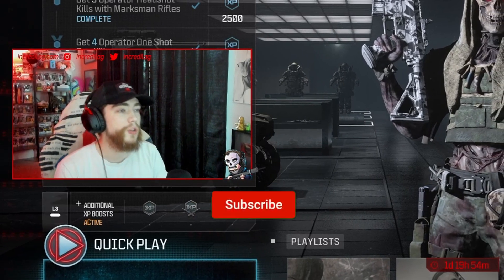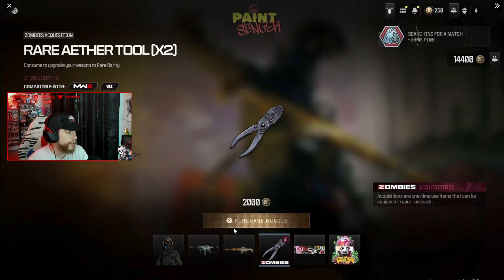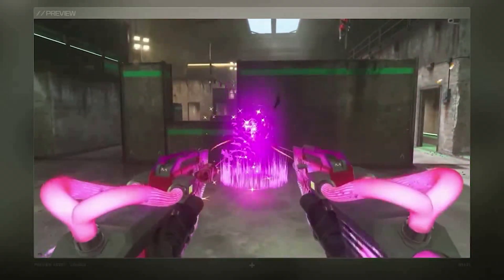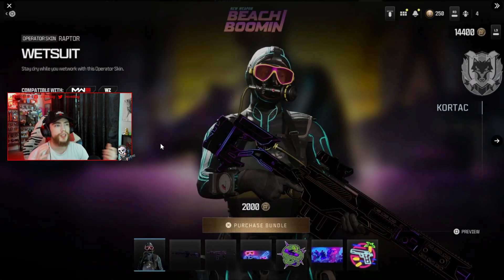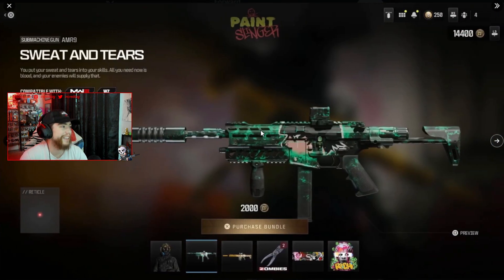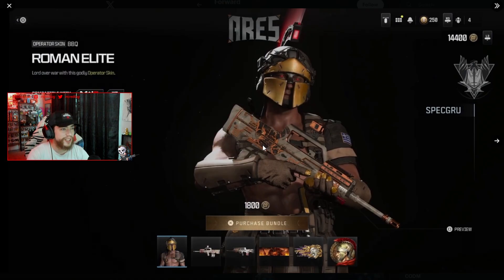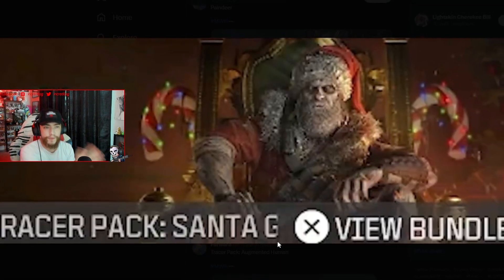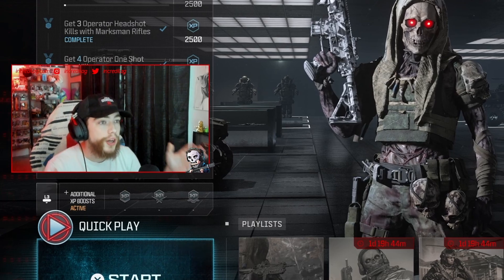NEW MASTERCRAFT AND ULTRA SKIN! ALL NEW SEASON 1 BUNDLES IN MODERN WARFARE 3 AND WARZONE!